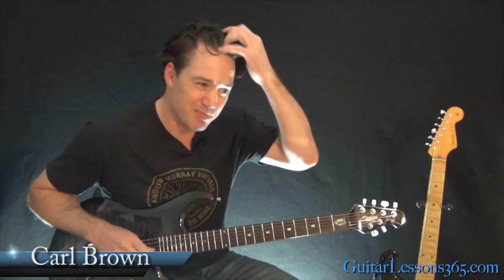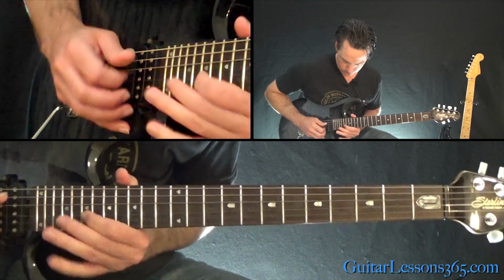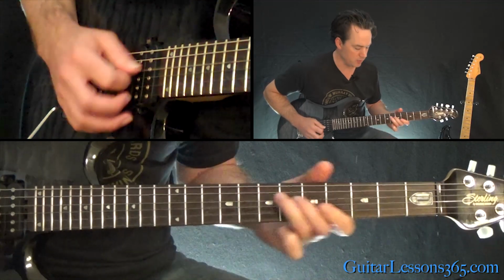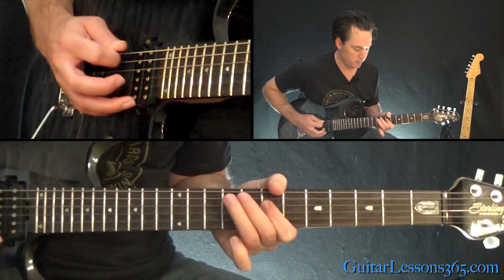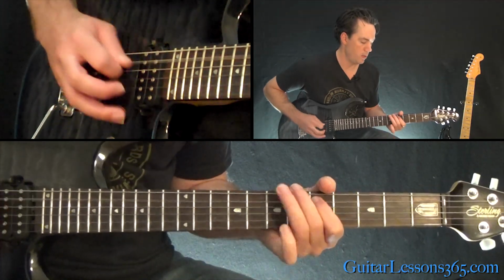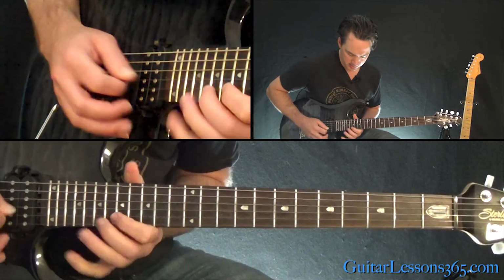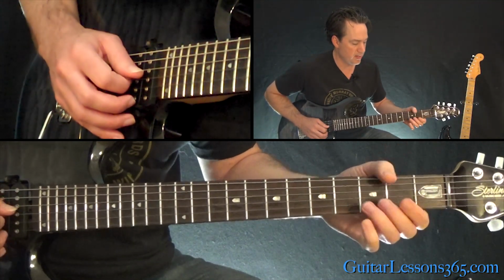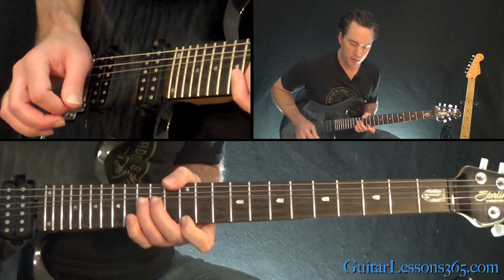Through The Never Guitar Lesson (Solo) - Metallica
One of my favorite tracks off of Metallica's Black album is the hard driving "Through the Never" with it's high octane riffs and killer main intro riff.

In these Through the Never guitar lessons, I am going to show you how to play all of "Through the Never" in it's entirety.

This is one of those songs that just has a really cool vibe to it and it very fun to play. However, the constant driving muted downstroke rhythm can be a bit tiresome after a while if you aren't keeping your picking hand wrist and forearm as relaxed as possible.

This is also a great riff to practice to work on the synchronization between the two hands. Since the fingerings remain pretty consistent, it lets you focus on timing the two hands to work together perfectly instead of worrying about where the next note is.

Start slow and get the pattern down with a nice tight and muted sound. Those notes should really feel like they just popping-off of the fretboard. Once the pattern is mastered it shouldn't take too long to get it up to speed.

Connecting the opening main riff and the verse is a really cool double-stop lick that retains that muted feel and propels us into the verse riff.

The verse riff is a slight variation on that little connecting part. It begins with constant muted downstrokes on the low E string leading into a couple of sustained double-stops. After that we end the riff with a little cool muted descending lick that leads us back to the beginning of the riff again.

In the second video lesson I will pick up where we left off in the first one. This lesson will start with the chorus and continue showing all of the remaining riffs for the rest of the song in the order that the appear in the original recording. This includes the really cool groove riff after the guitar solo.

In the third and final video lesson, I will show you note-for-note how to play Kirk Hammett's killer guitar solo.

As with most of Kirk Hammett's solos, this one can be pretty challenging and encompasses the entire fretboard.

I will break the entire guitar solo down phrase-by-phrase (like I usually do) to help you get it under your fingers quickly.

I hope you guys enjoy learning yet another great track from the incomparable Metallica!

Carl..